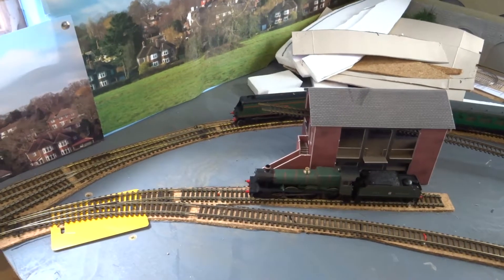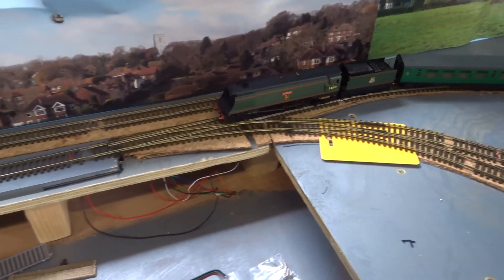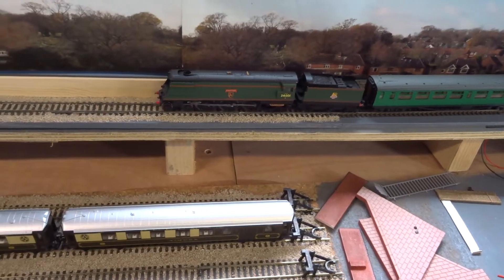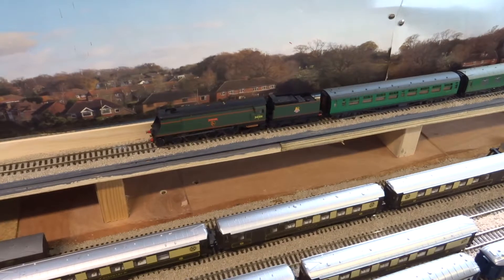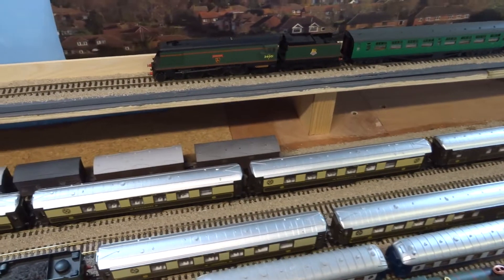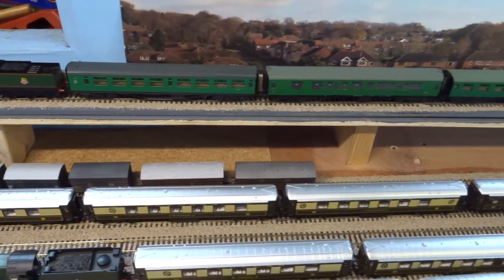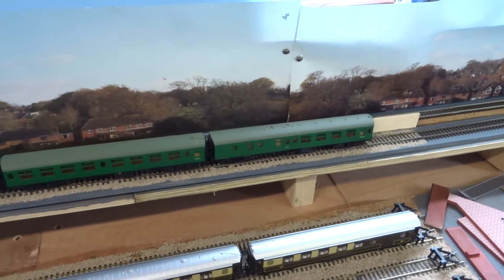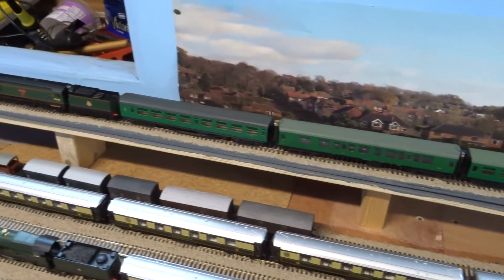Grange Halt July 2017 update